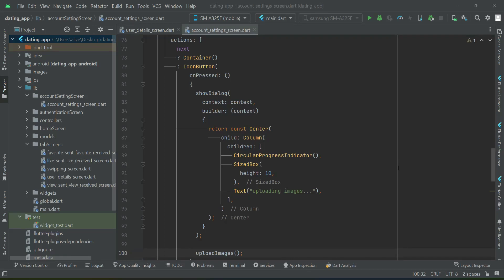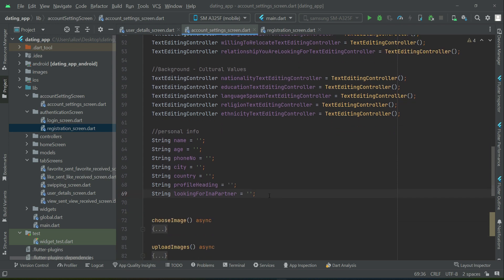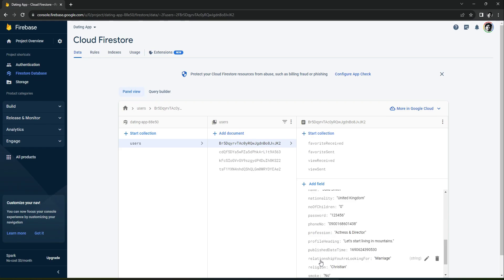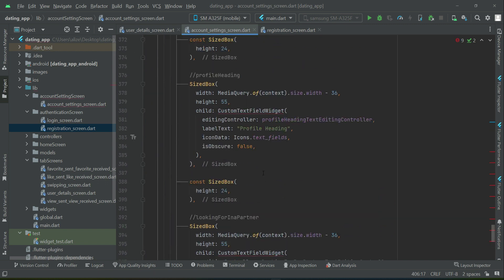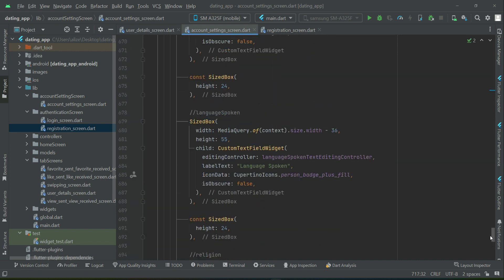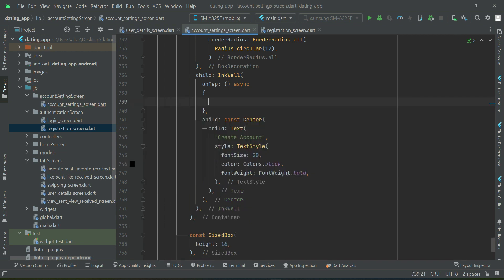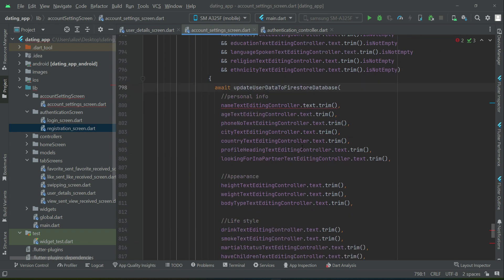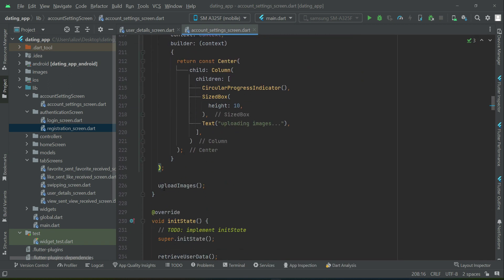Flutter Profile Page Firebase Tutorial | iOS & Android Tinder Clone Dating App